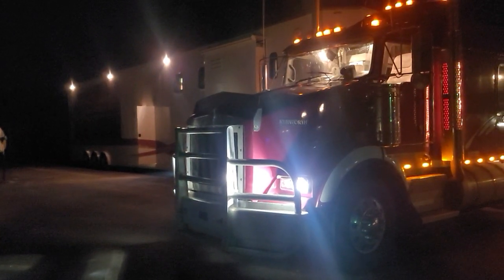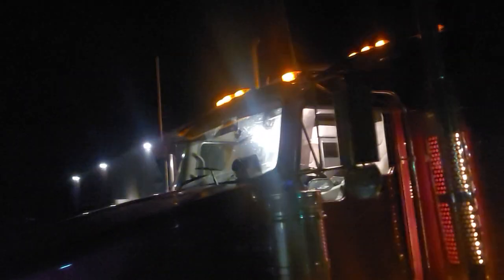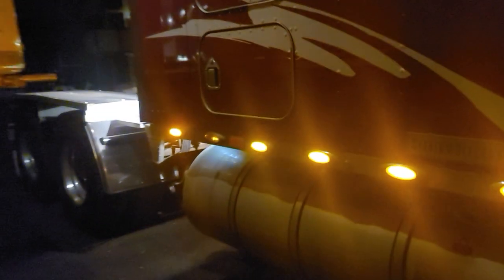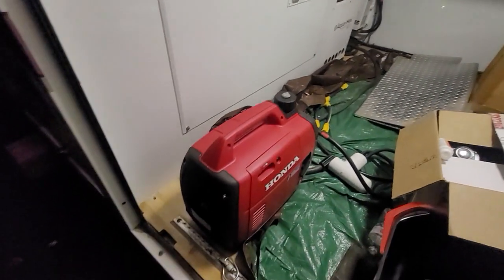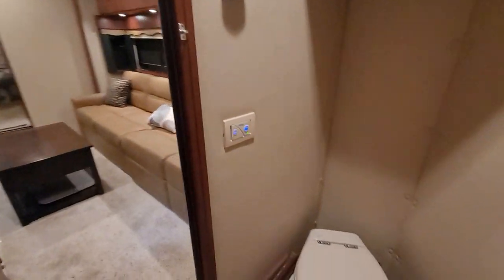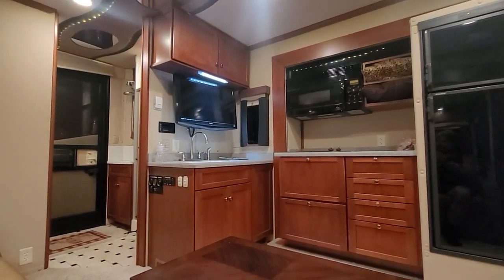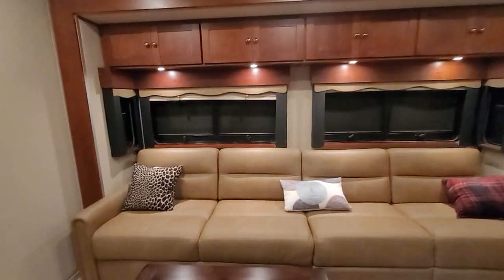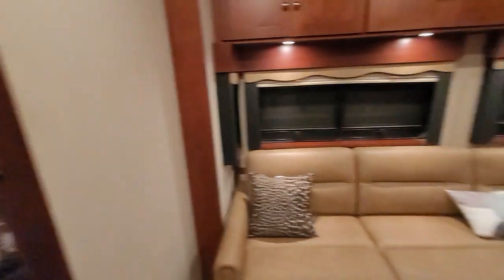FIRST CAMPING NIGHT IN THE 53' COBRA MOTORCOACH AT AMA VINTAGE DAYS MID OHIO 2022 PART 1